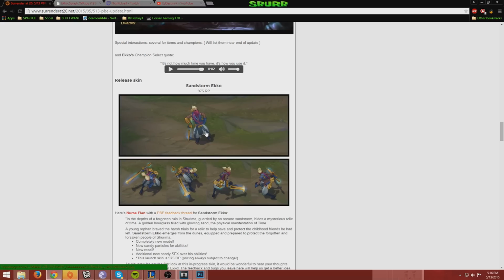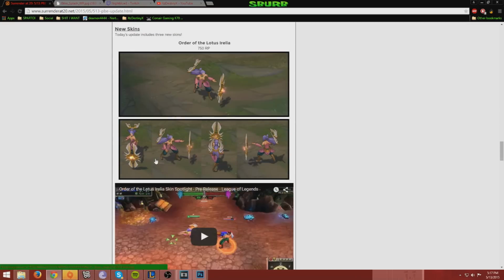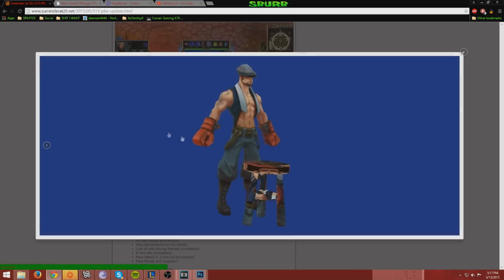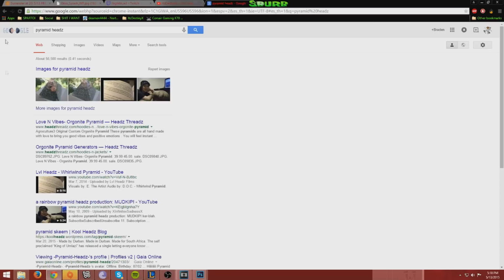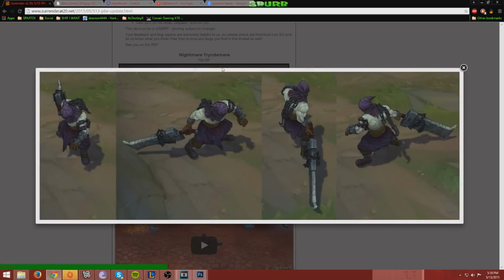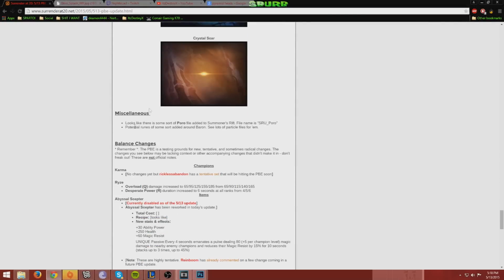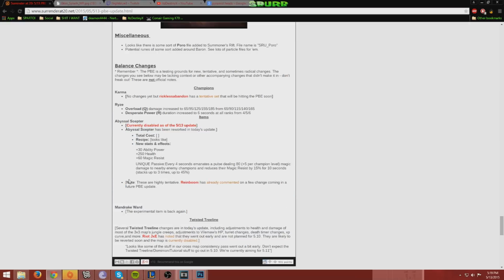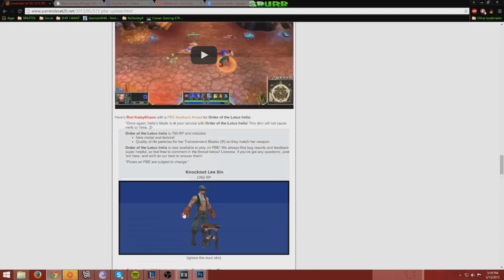SandStorm Ekko And More Skins { League of Legends News }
Sad news PBE is still down Good news more PBE updates